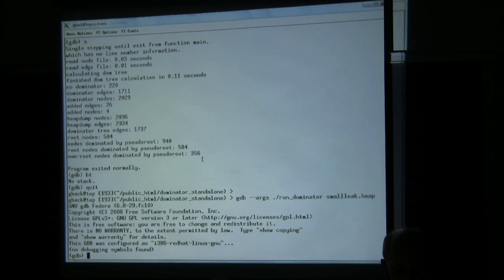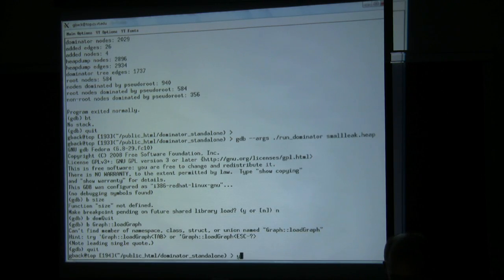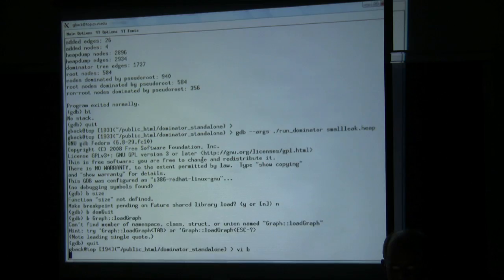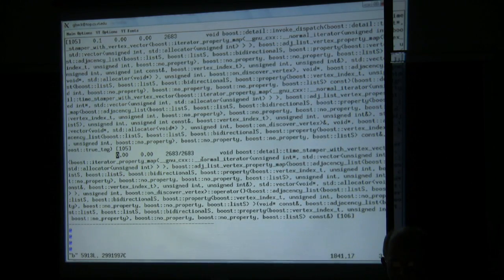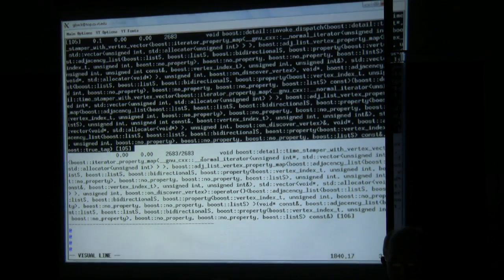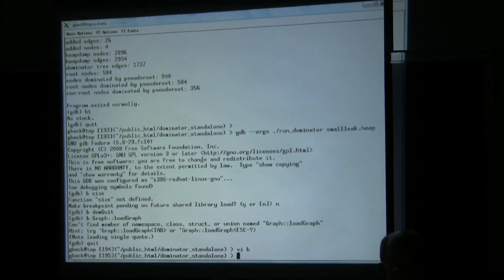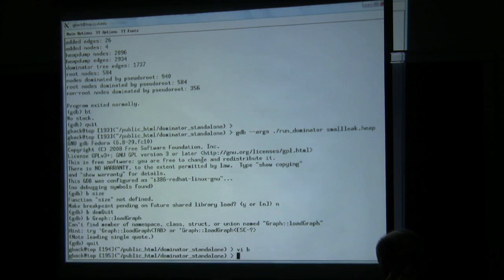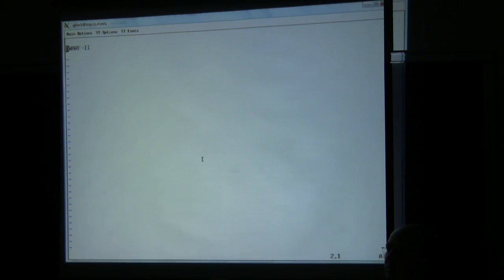Valgrind, GDB, and friends - Part 11 / 15